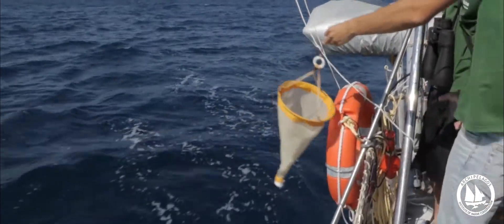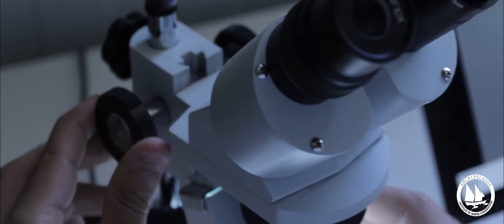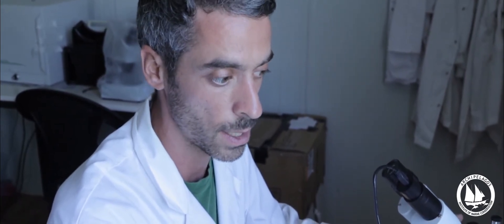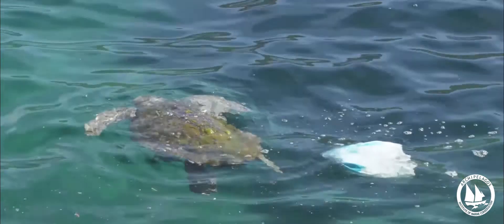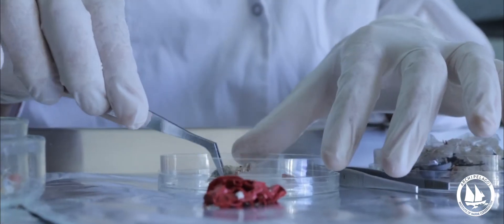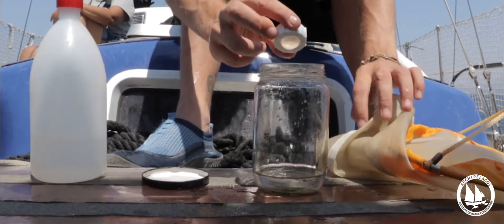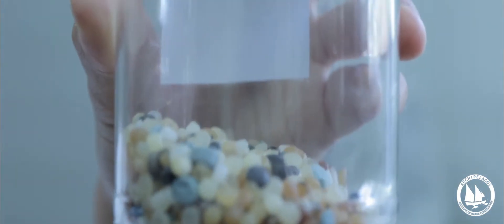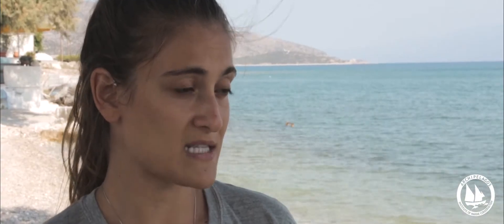Plastic Invasion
Archipelagos Institute of Marine Conservation, plastic invasion, Samos, Greece, 2018

From your daily life to the bottom of the sea: plastic is everywhere. See how the life cycle of plastic affects every inhabitant of this planet and how the Archipelagos Institute of Marine Conservation is working to access the dimension of its impacts on the Aegean Sea. A short documentary by Rae Park.

Be a part of this endeavour and help us to continue our scientific research and conservation efforts.:

Keep up with our journey and conservation efforts:
Facebook : Achipelagos - Institute of Marine Conservation
LinkedIn : Archipelagos - Institute of Marine Conservation